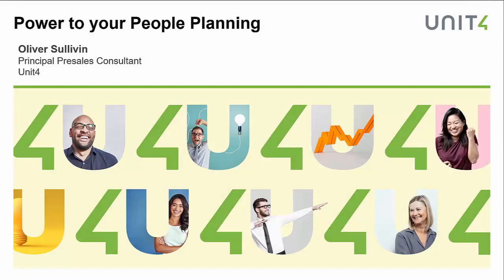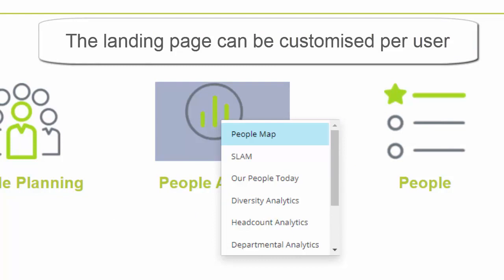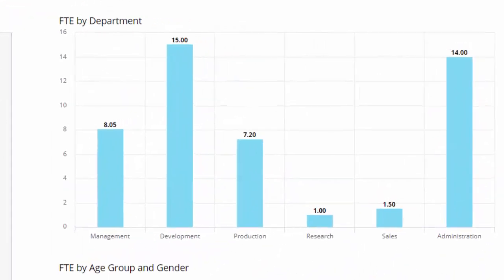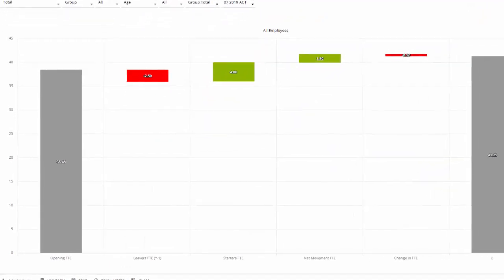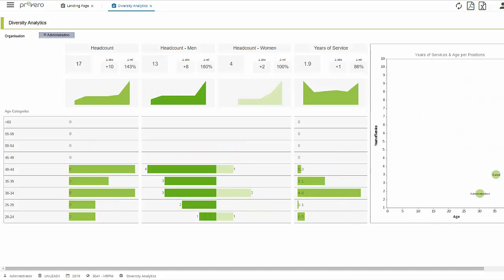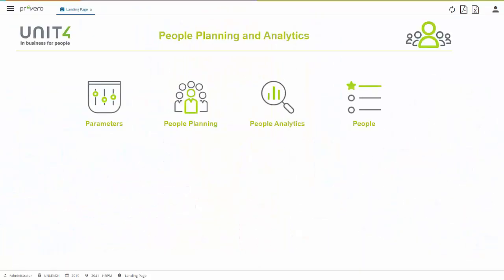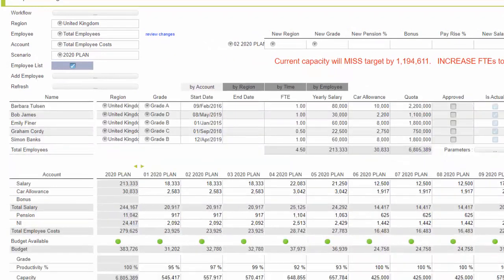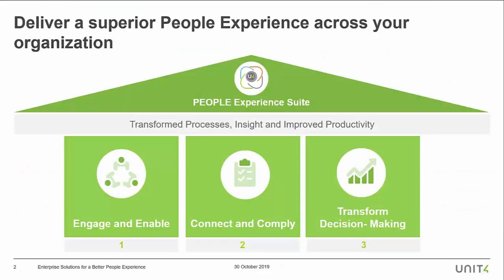Unit4 FP&A HCM Planning and Analytics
See how you can drive your business and HR strategies more efficiently, by bringing together workforce planning, analytics, financial budgeting, and operational business planning in one solution.